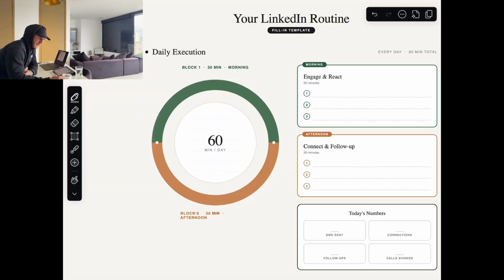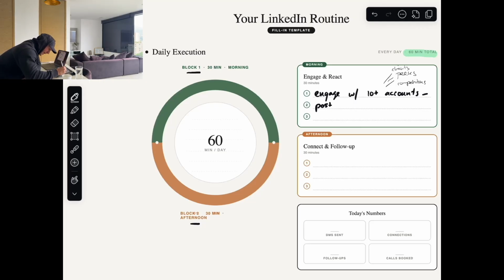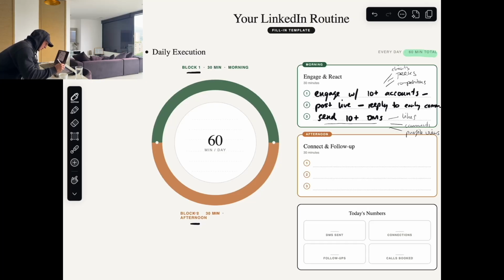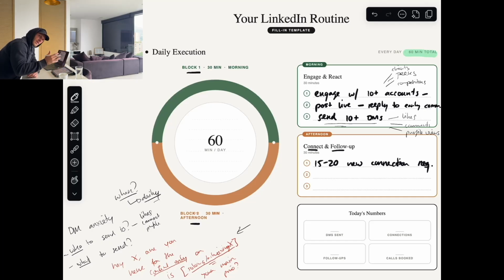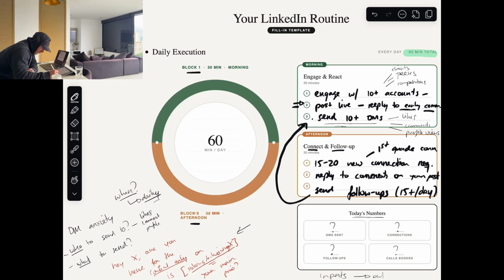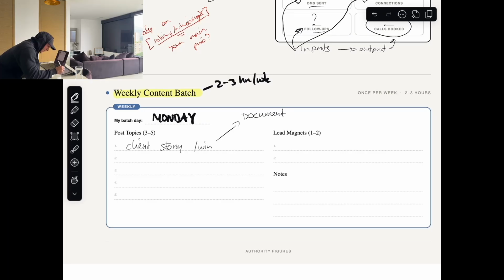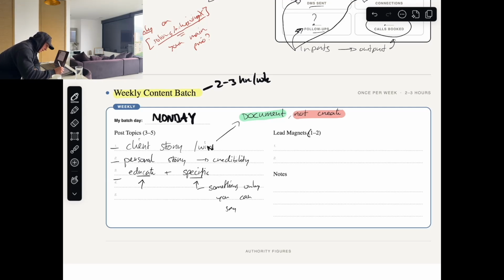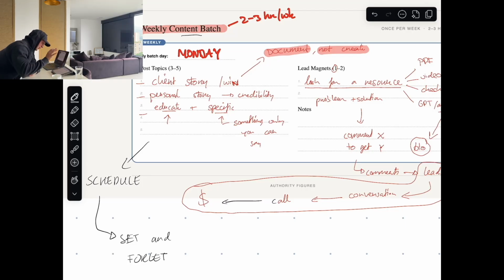you only need 60 minutes/day on LinkedIn to get clients (copy my routine)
I build your marketing system that pays for itself in 30 days — or you don't pay

I’ve helped 200+ of coaches and founders generate inbound leads on LinkedIn and convert them into clients, adding $10k–$30k+ in revenue.

Video Chapters:
0:00 You’re a business owner, not a content creator
0:41 The 60-Minute LinkedIn Routine overview
1:07 Morning Block: The "Engage & React" strategy
2:07 How to trigger the LinkedIn flywheel with early replies
3:07 Curing "DM Anxiety": Who to message and when
4:23 The Perfect DM Script: A 2-line conversation starter
5:58 Afternoon Block: Connections & Follow-ups
7:45 Tracking Inputs: Why volume negates luck
8:40 How to batch a week of content in 2 hours
9:49 Post Type 1: The "Document vs. Create" client story
10:32 Post Type 2: Personal stories that build credibility
10:49 Post Type 3: Education through specific authority
11:34 Post Type 4: The Lead Magnet (The hand-raiser post)
13:14 Wrap up: Schedule, set, and forget